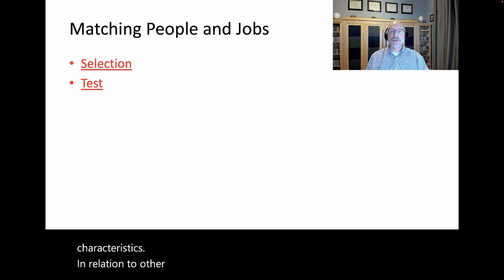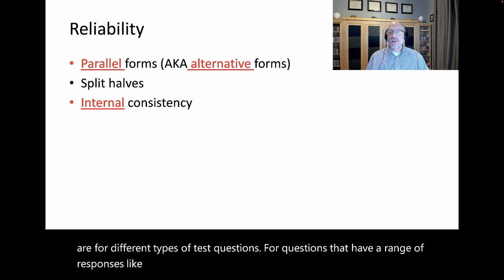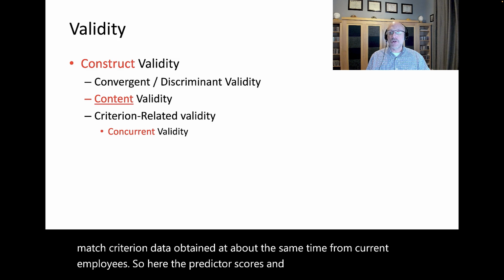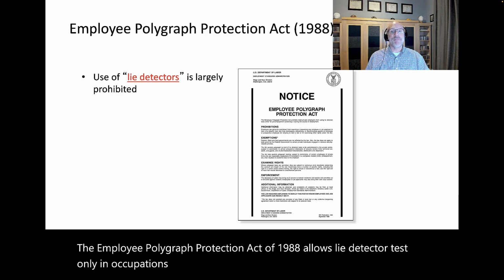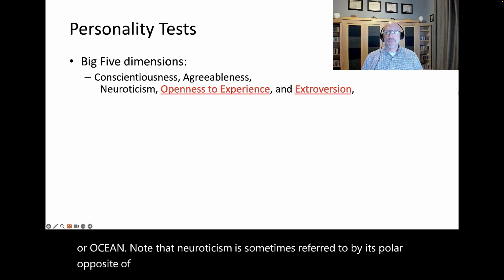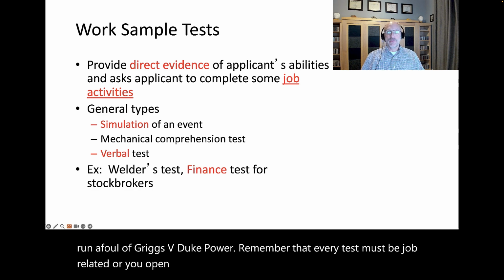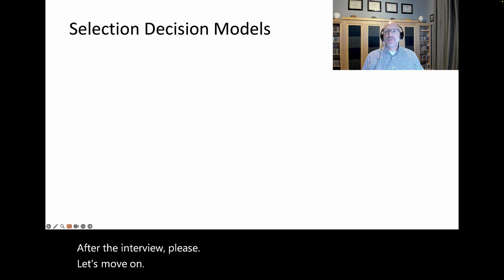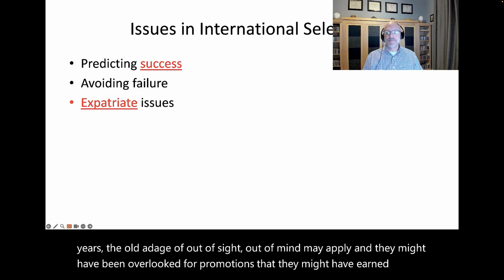Ch 6 Selecting Employees and Placing Them in Jobs Video Lecture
This lecture is designed to accompany Chapter 6 in the required textbook for MGT 4373 at Texas State University.  In this lecture I’ll be teaching you about employee selection.  That is, about selecting employees from applicants. Of all the various HRM functions, selection just might be the most important.  If you cannot find and hire the best people for the job then it doesn’t matter how much you compensate them, or train them, or protect their various rights in the workplace.  None of that matters until they are selected for hire.  Among the best practices list in selection are issues such as basic knowledge of statistics, as well as tests, and the need to eliminate subjectivity from the decisions to hire or not hire an applicant.  Managers who hire employees based upon a gut feeling are doing the applicant, their coworkers, and their company a major disservice.  They need to realize that every bit of information gathered from an applicant must be scored and is therefore a test.  The completion of an application is a test.  The information on the application is examined to determine if the applicant is eligible to be hired.  Thus, from the stack of applications we form three other stacks.  The yes stack.  The maybe stack. And the no stack.  Other tests include resumes, background checks, reference checks, intelligence tests, personality tests, etc.  Absolutely all of these things must be scored so that applicants can be compared to each other.